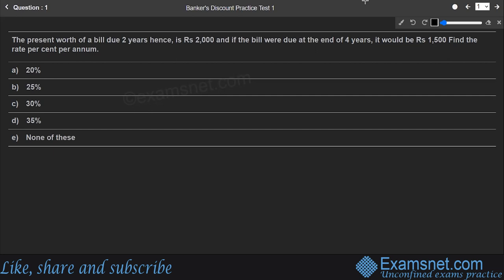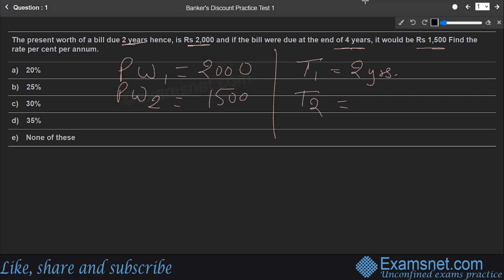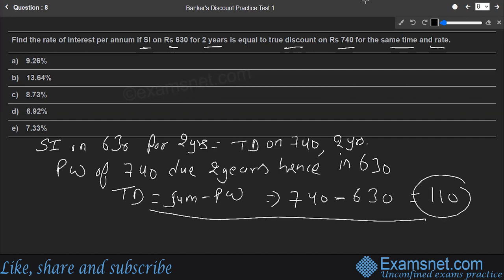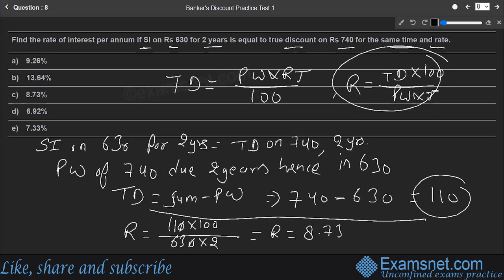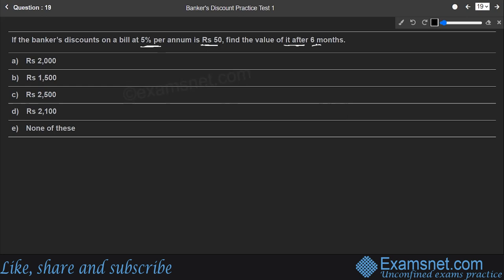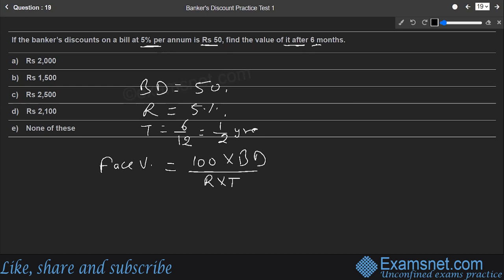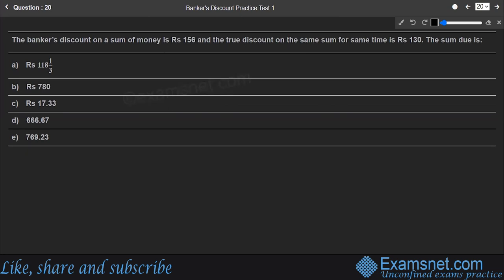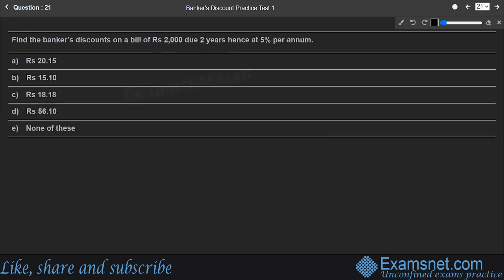Aptitude Commercial Math Banker's Discount Practice Test 1 clear solutions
➤ *Jump to Questions* :

00:00 - Intro
00:00:16 - Question 1
00:03:37 - Question 2
00:05:00 - Question 3
00:08:11 - Question 4
00:11:24 - Question 5
00:13:26 - Question 6
00:16:28 - Question 7
00:19:54 - Question 8
00:22:37 - Question 9
00:26:14 - Question 10
00:28:22 - Question 11
00:30:07 - Question 12
00:32:38 - Question 13
00:34:53 - Question 14
00:36:12 - Question 15
00:39:00 - Question 16
00:42:27 - Question 17
00:45:03 - Question 18
00:46:37 - Question 19
00:47:48 - Question 20
00:48:41 - Question 21
00:50:20 - Question 22
00:53:18 - Question 23
00:54:37 - Question 24
00:55:40 - Question 25
00:57:10 - Question 26
01:00:05 - Question 27
01:01:17 - Question 28
01:03:19 - Question 29
01:05:19 - Question 30
01:07:09 - Question 31
01:10:47 - Question 32
01:12:04 - Question 33
01:13:02 - Question 34
01:15:16 - Question 35
01:16:59 - Question 36
01:18:33 - Question 37
01:20:14 - Question 38
01:21:37 - Question 39
01:23:53 - Question 40